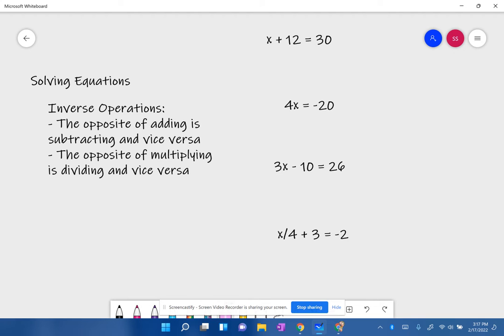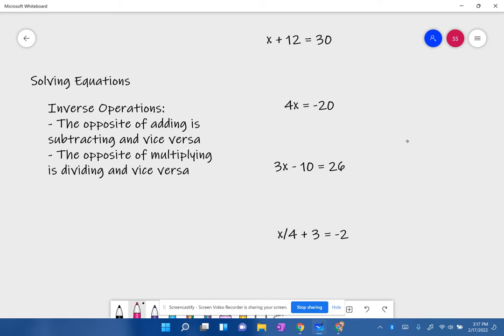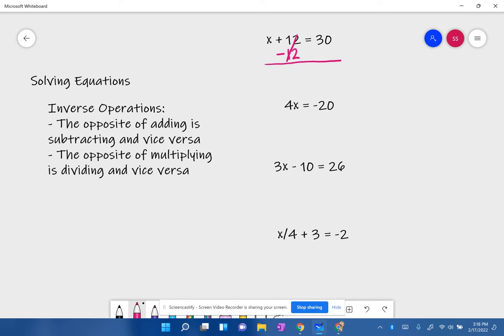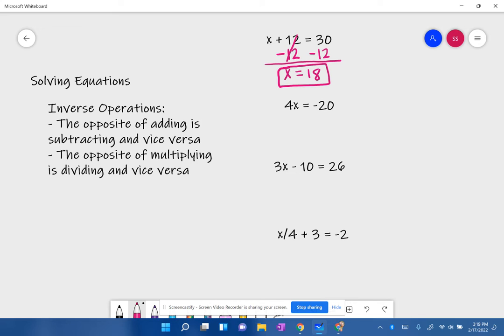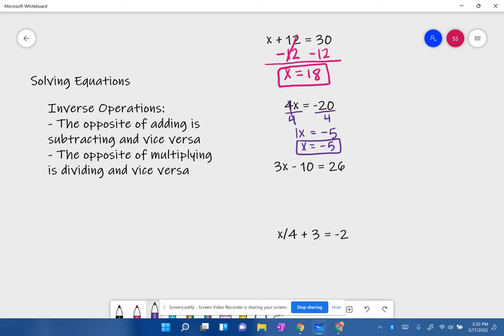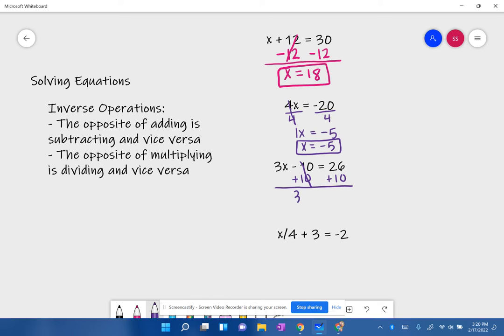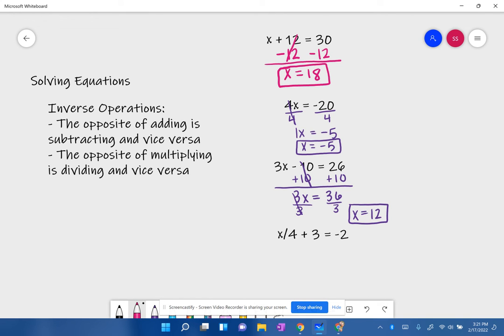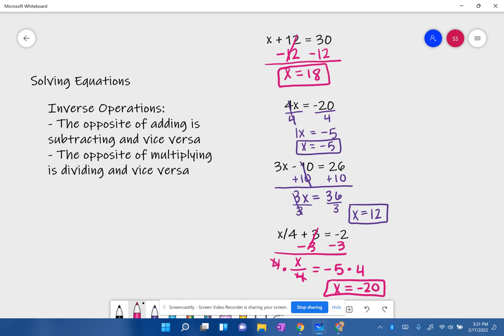Solving Equations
Do you need help solving equations?
Try out this video where I go over the basics required to solve equations successfully!